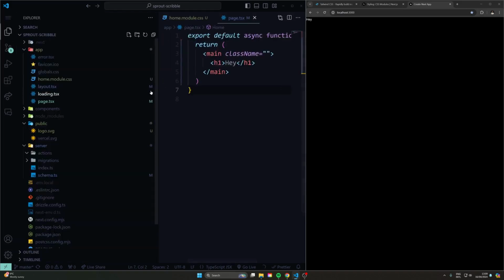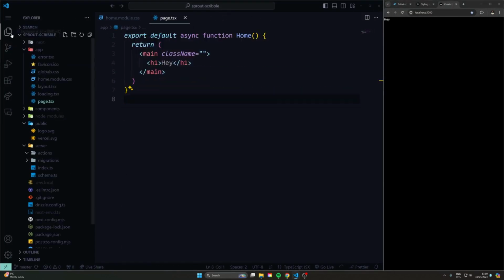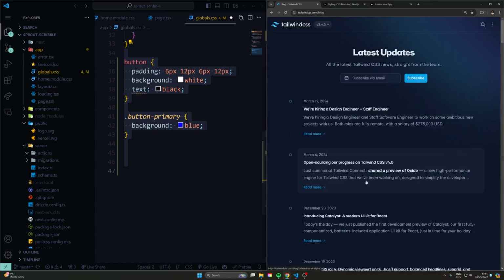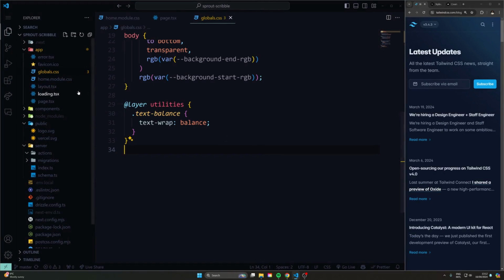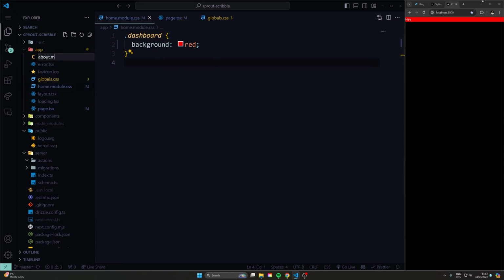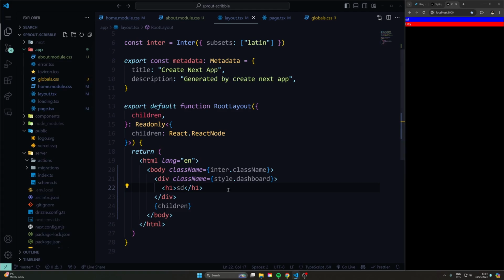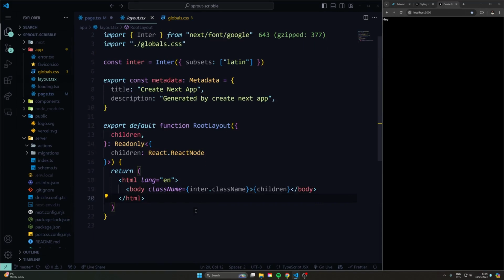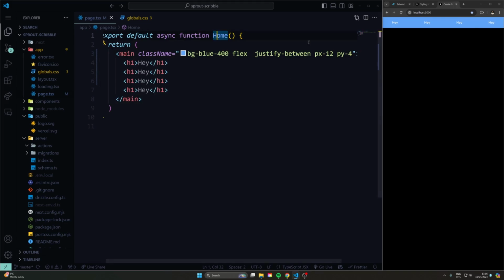019 1 Tailwind I